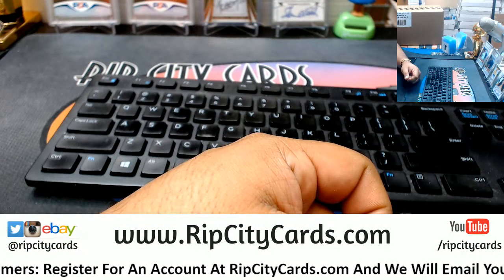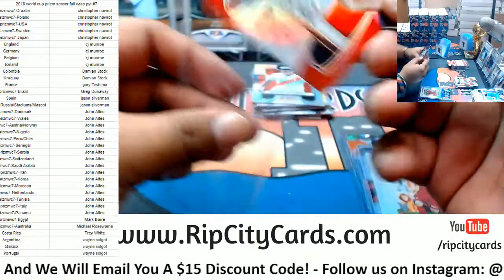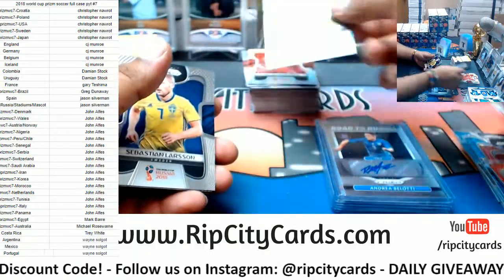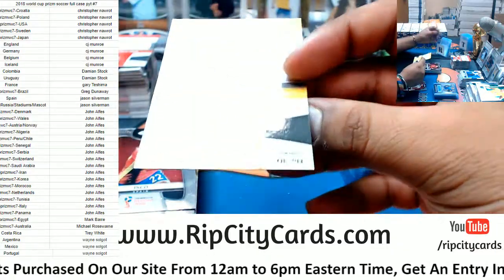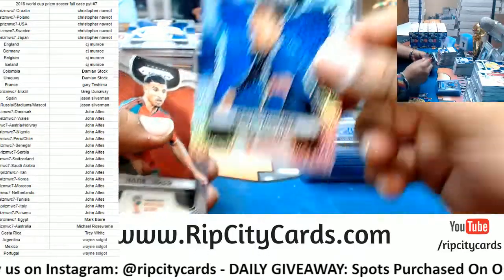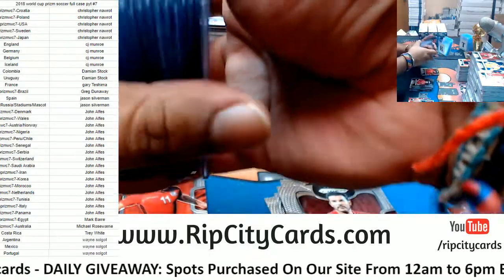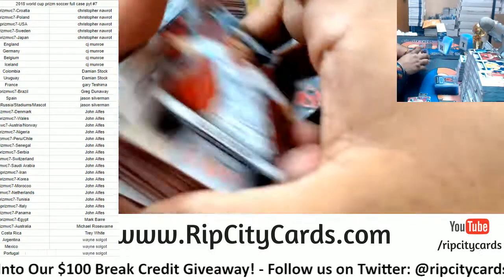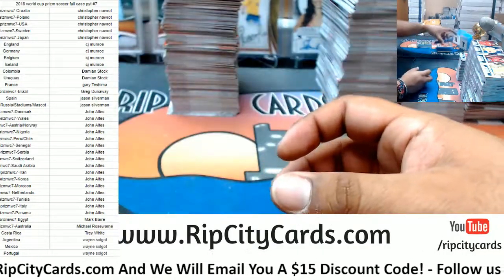2018 World Cup Prizm Soccer Full Case PYT #7 RCC 06252018